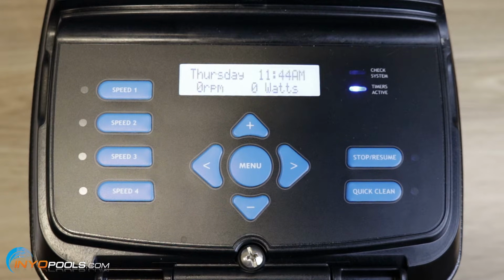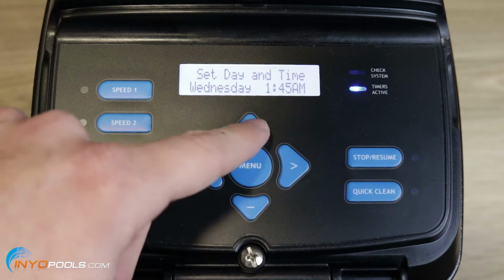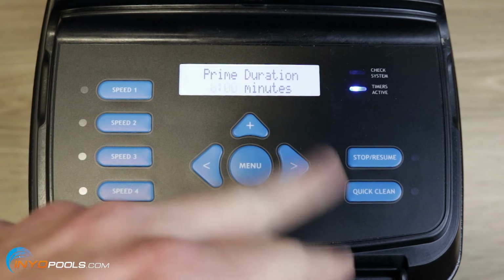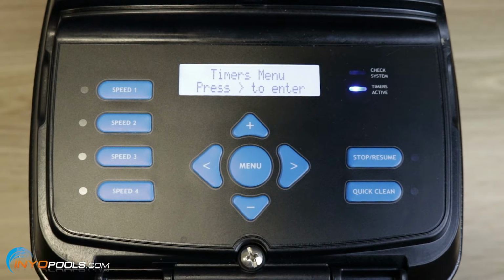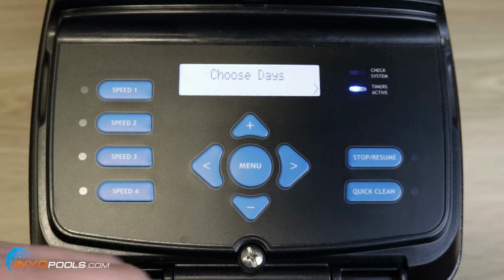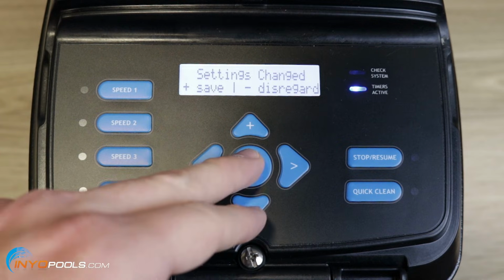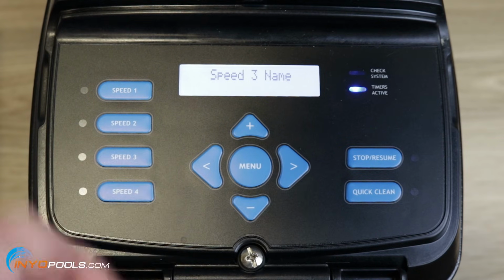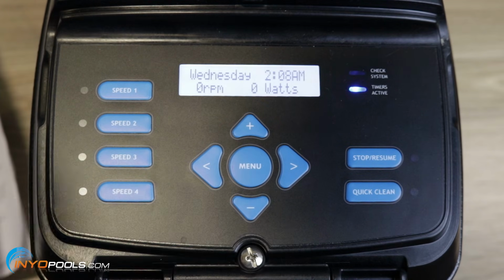How To: Program A Hayward Super Pump VS